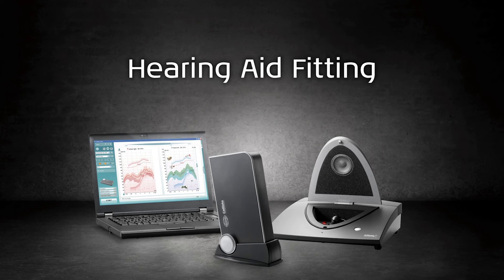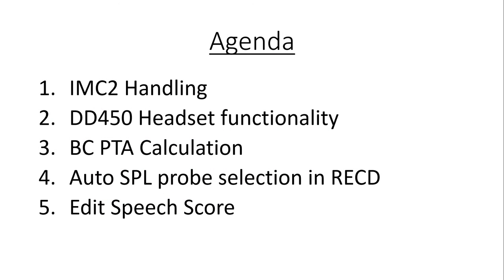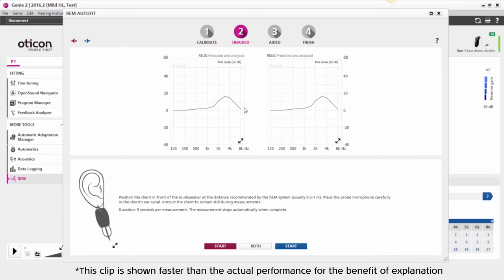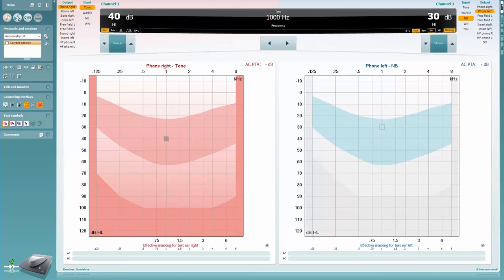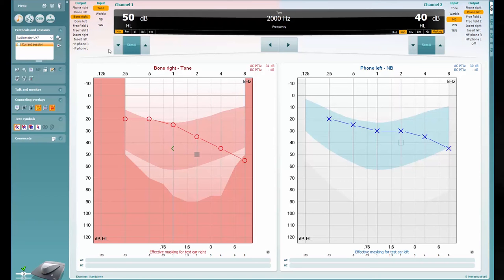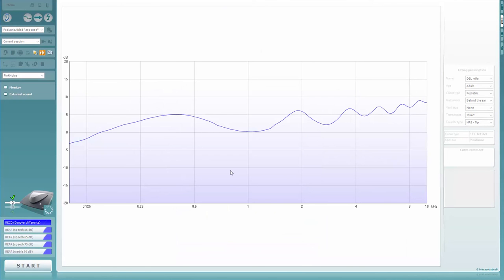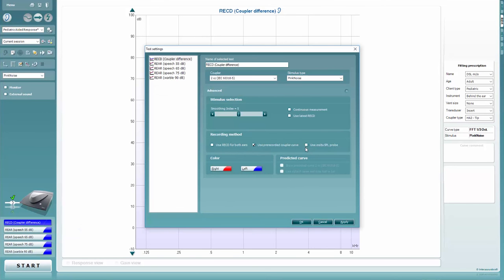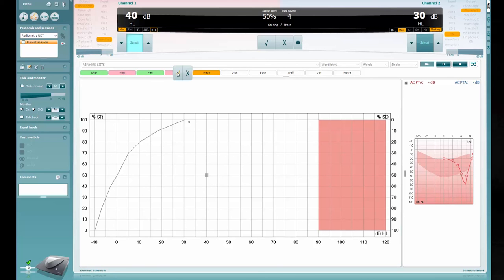Affinity and Equinox 2.9.0 and Callisto 1.7.0 new software update Release - Interacoustics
We have released the software Affinity and Equinox 2.9.0 and Callisto 1.7.0, here is highlights of a few of the new features